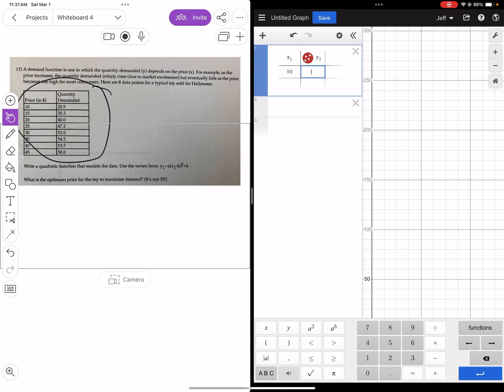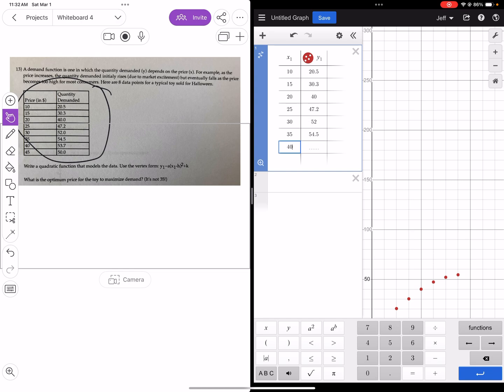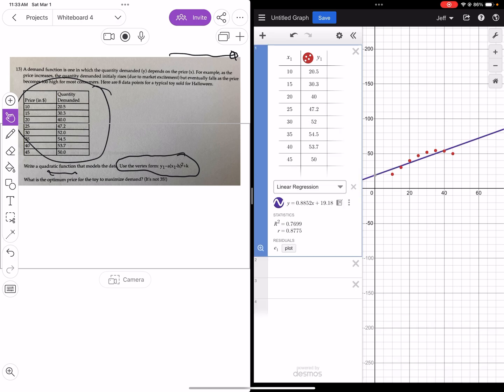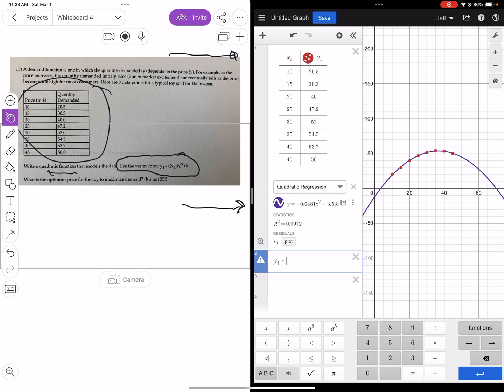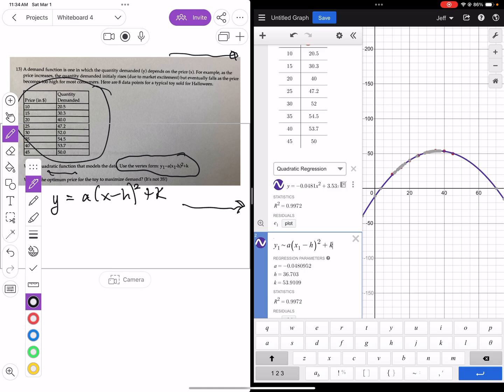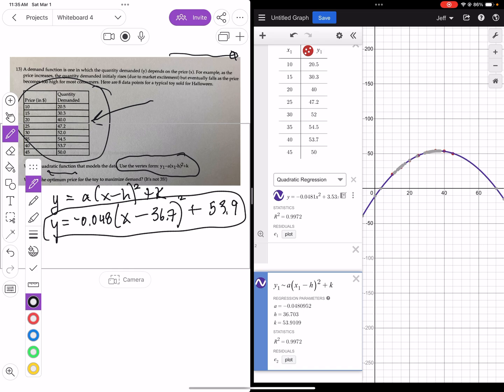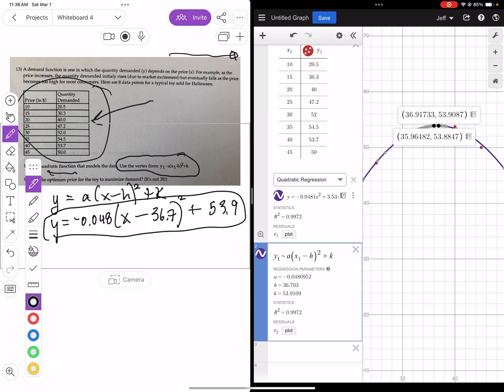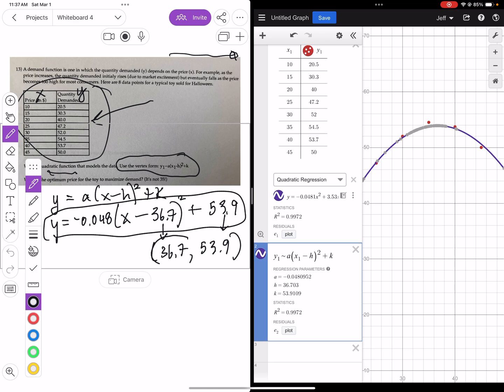March 1, 2025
25wn mth0032 - quadratic regression